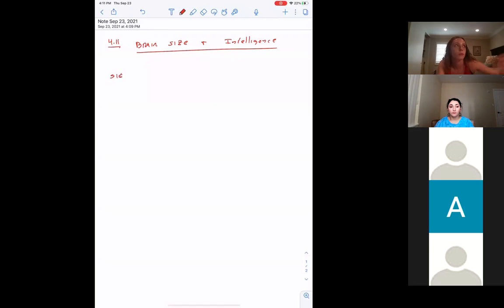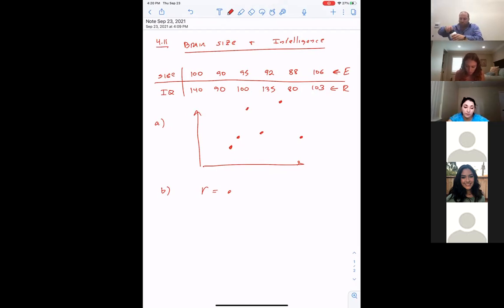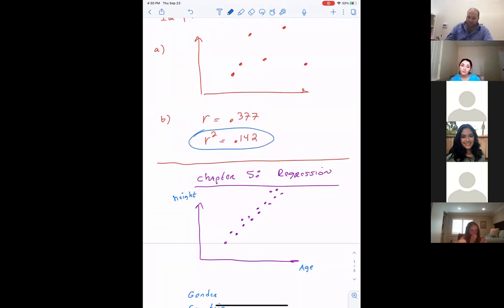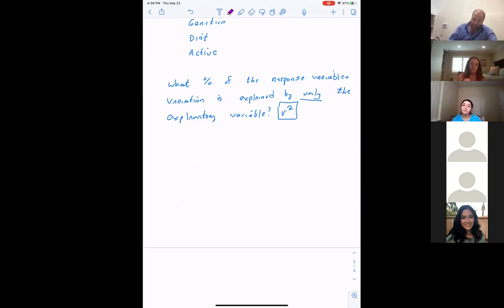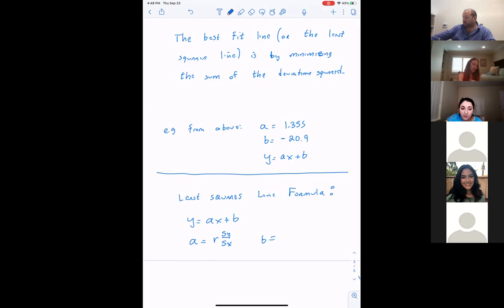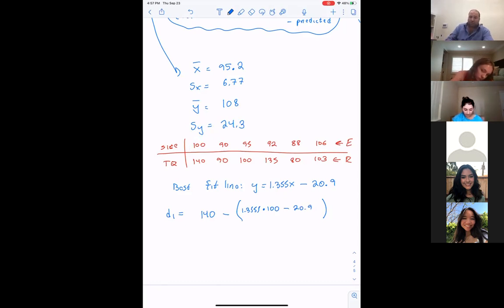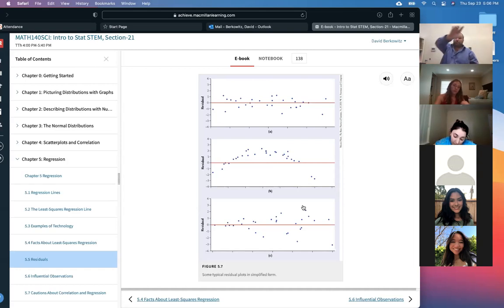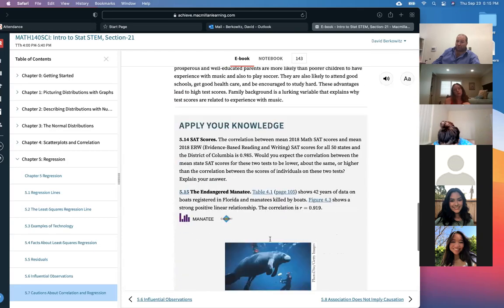Math 140 SCI, Lecture 8